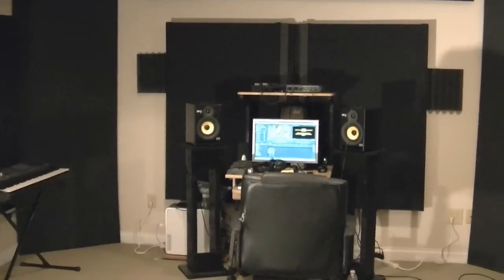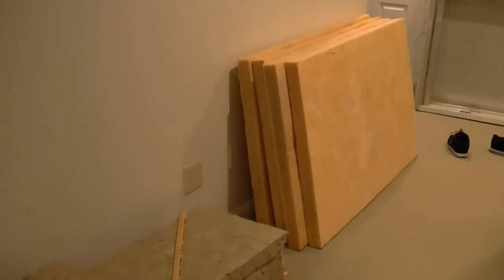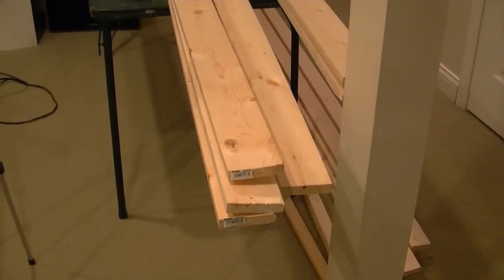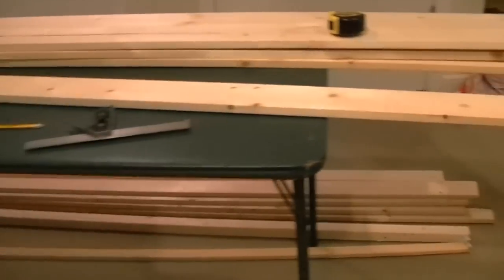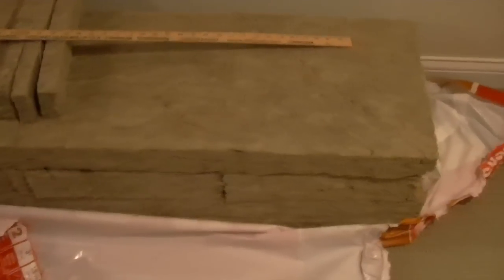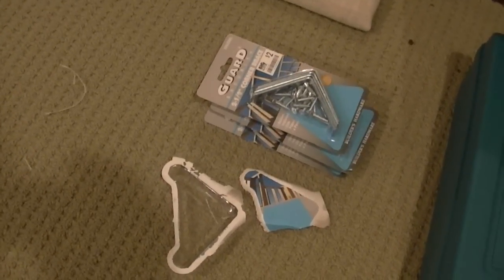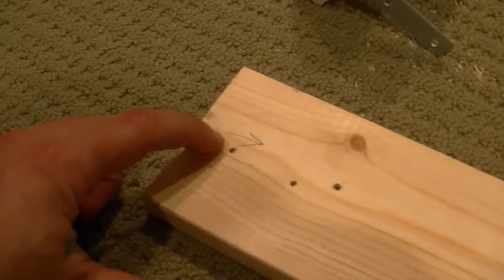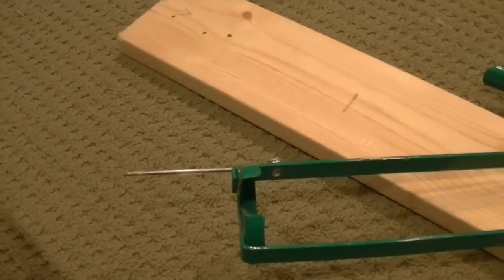Part 1 How To Build Acoustic Clouds and Wall Traps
Many more designs coming!
Watch as I show you how to build acoustic ceiling clouds, and wall panels. Using Roxul Safe'n'Sound for Ceiling and Straddle traps and OC703 for wall panel traps.